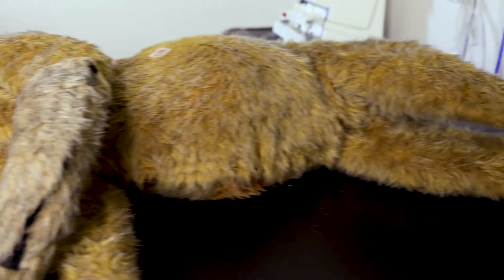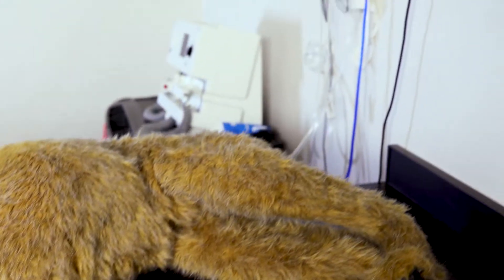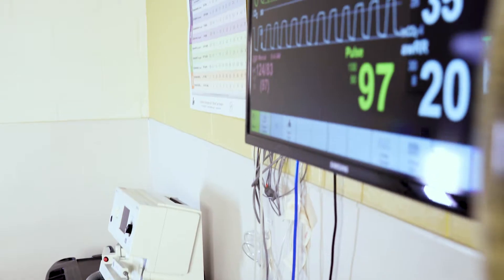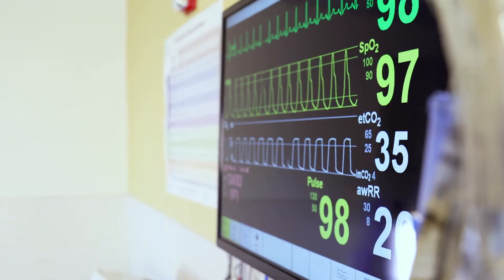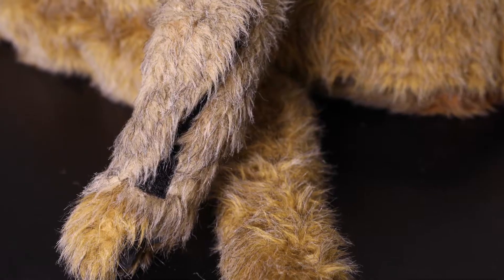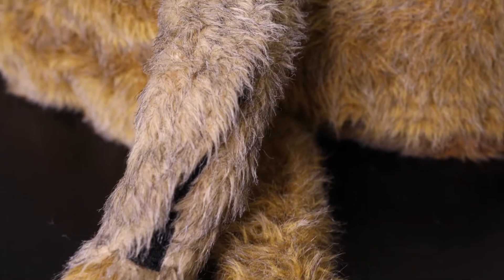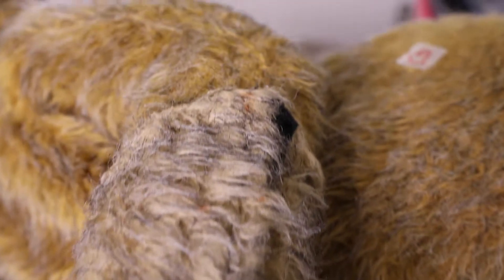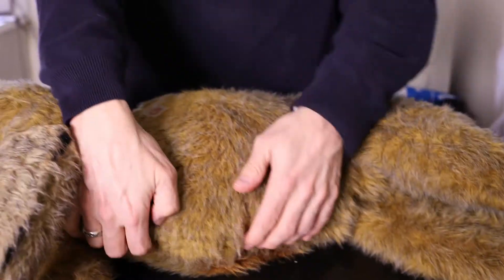Open VetSim: Open Source Simulators